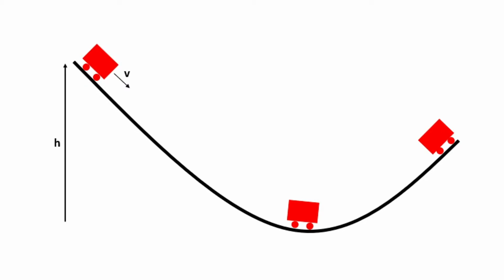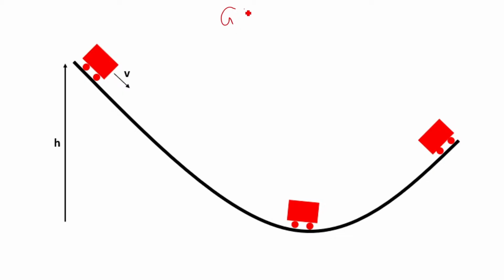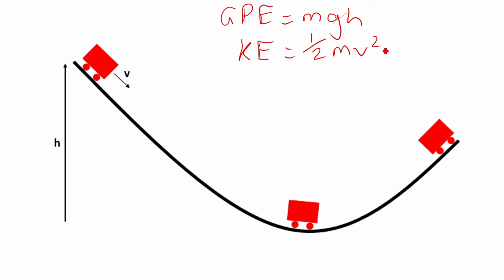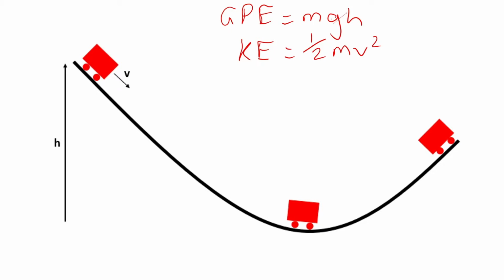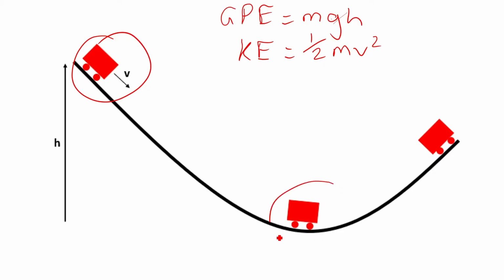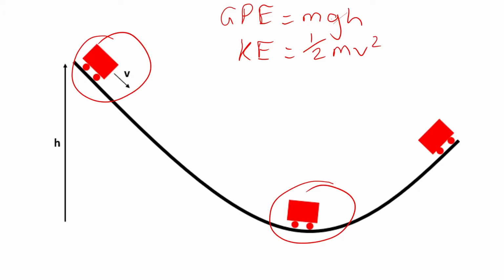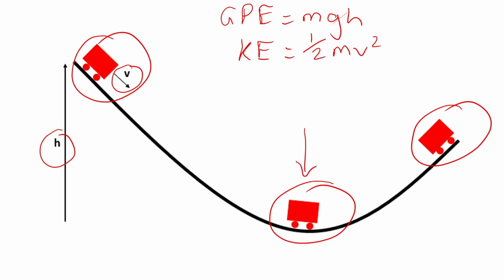QCE Physics 1&2 | Conservation of Energy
THE SUBJECT
Physics is, quite simply, not the type of subject you can just wing when exam time comes. Doing well requires preparation and diligence throughout the year - and there's no time like the present to start that!

To give you a place to start, we've created these free QCE Physics videos. You can use them to get a head start on your peers, or as revision when you've completed a topic. Good times!

THE VIDEOS
There are ten videos so, logically, there are ten areas we look at. Can you watch these videos and expect to know the whole course inside-out? Of course not - but it's a great start.
- Video 1: Series and Parallel Circuits
- Video 2: Radioactive Decay
- Video 3: Radioactive Decay Problems
- Video 4: State Change
- Video 5: Ohmic and Non-Ohmic Resistance
- Video 6: Newton's Three Laws
- Video 7: Force Diagram - Object on a Slope
- Video 8: Conservation of Energy
- Video 9: Characteristics of Waves
- Video 10: Refraction of Light (Snell's Law)

THE PRESENTER
You have the Dream Team for this series! The first five videos are presented by Michael (98.75 ATAR), who went on to study Science and Arts. He then passes the last five videos over to Tim (98.65 ATAR), who is currently studying Science and Education.